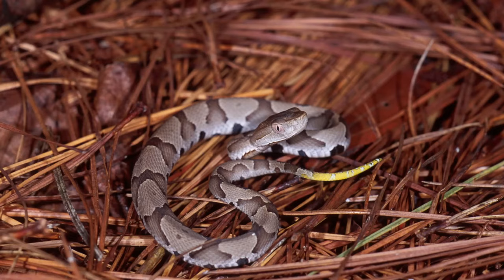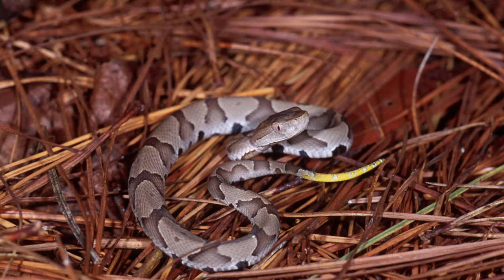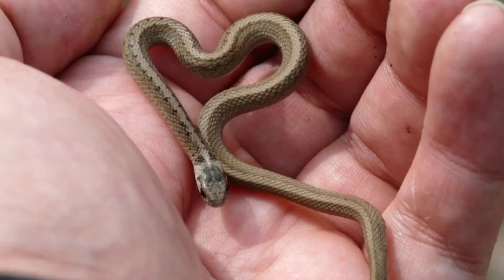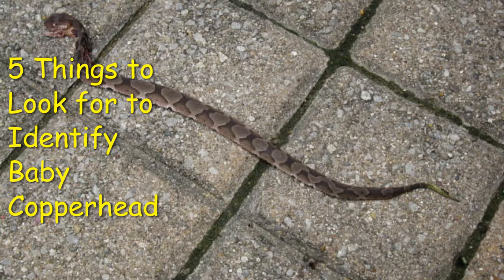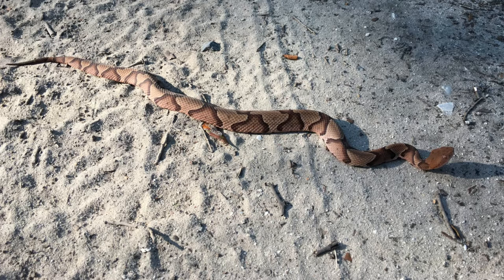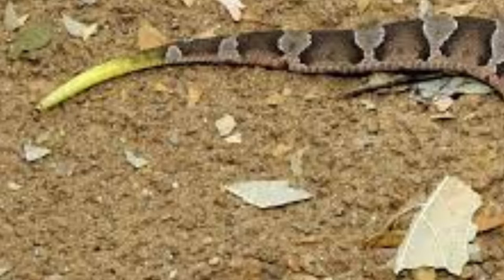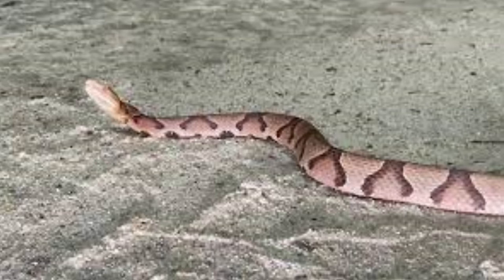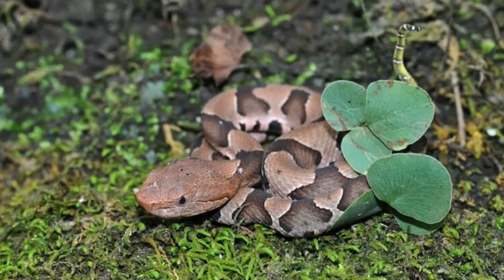Baby Copperhead: How to identify Baby Copperhead Snake?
How to identify baby copperhead snake? In this video you will learn things you need to look for to identify a baby copperhead snake.
Copperhead snakes are venomous, hence they should not be kept as pets. If you or your child come across a copperhead in the wild and want to bring it home as a pet, be sure you better recognize it.